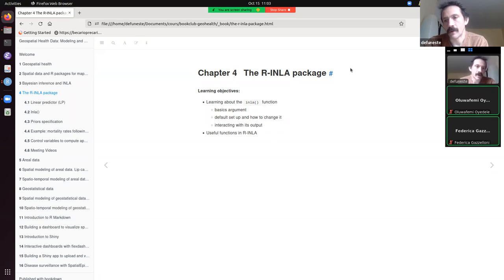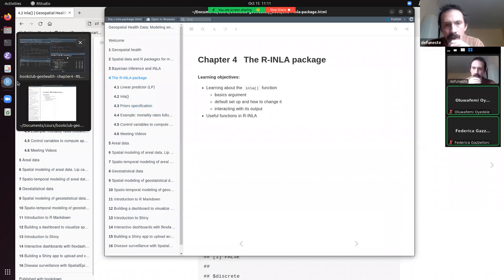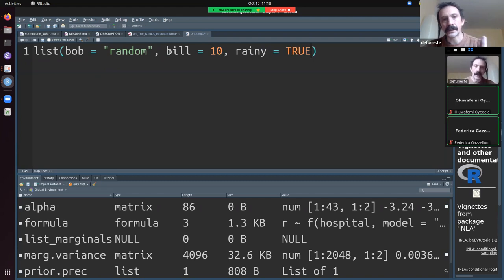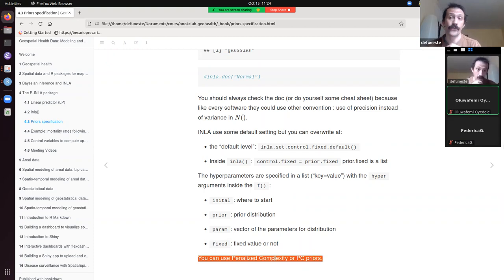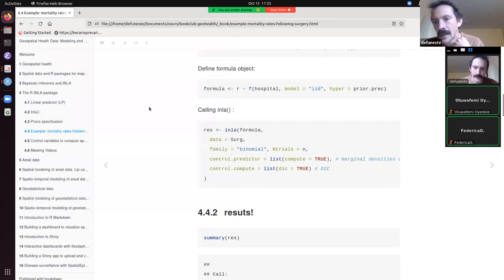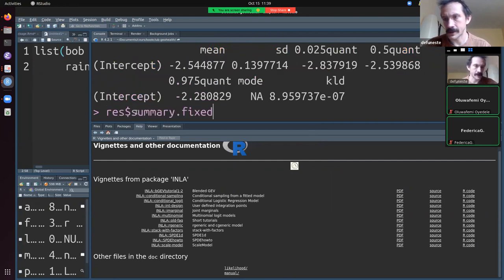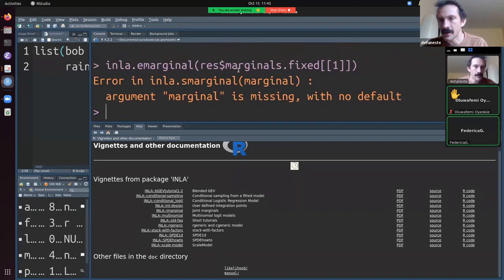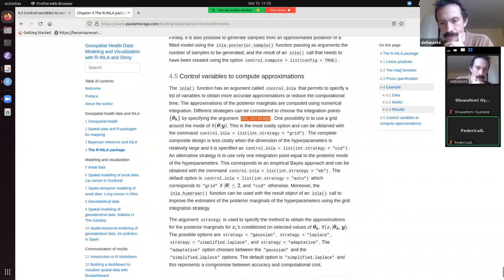Geospatial health: The R-INLA package (geohealth01 4)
Olivier Leroy presents Chapter 4 ("The R-INLA package") from Geospatial Health Data: Modeling and Visualization with R-INLA and Shiny by Paula Moraga on 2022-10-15, to the R4DS Geohealth Book Club, Cohort 1.